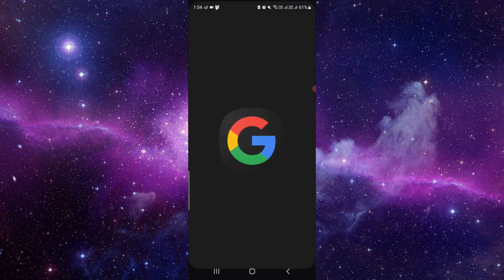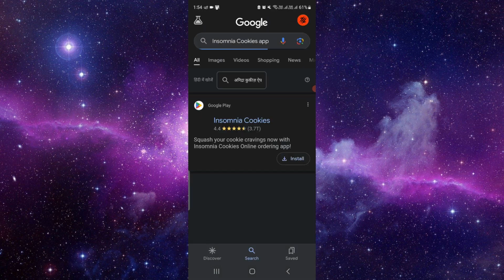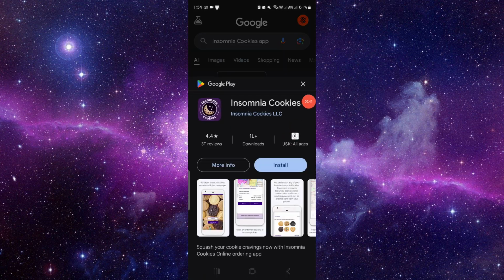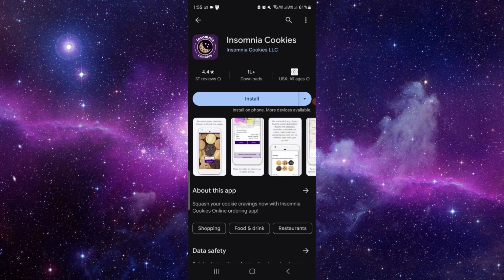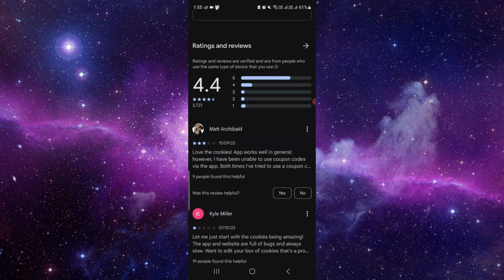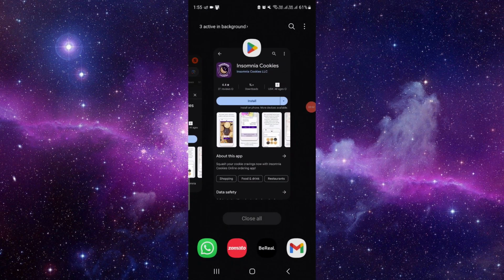✅ Insomnia Cookies app - how to install on iPhone (Full Guide)